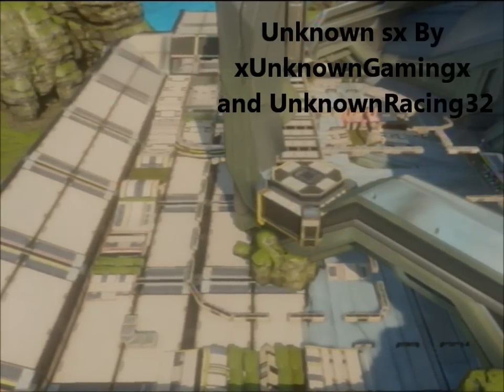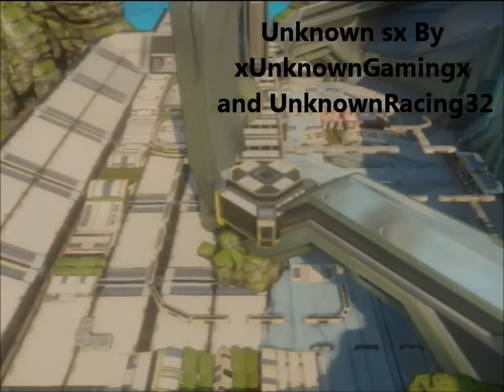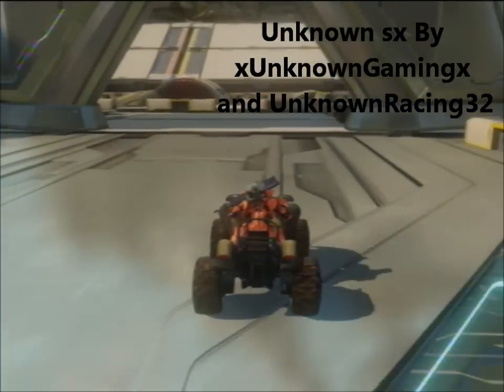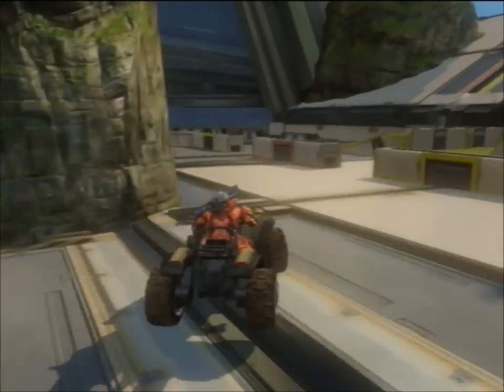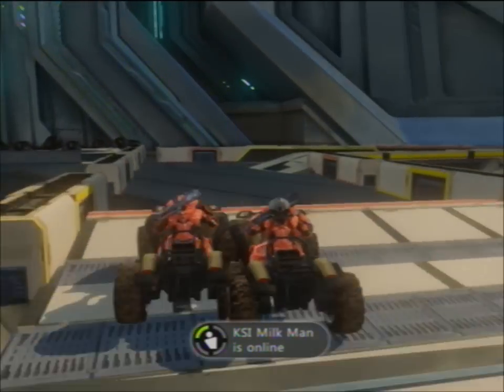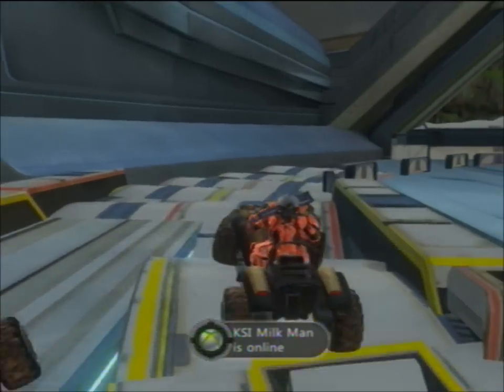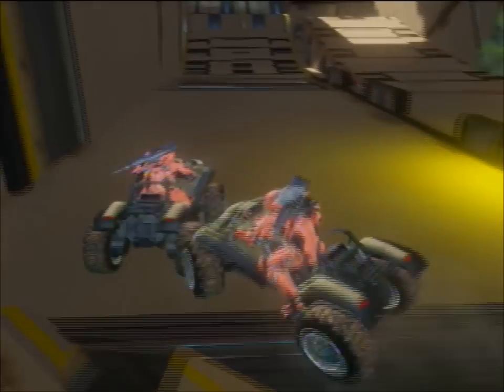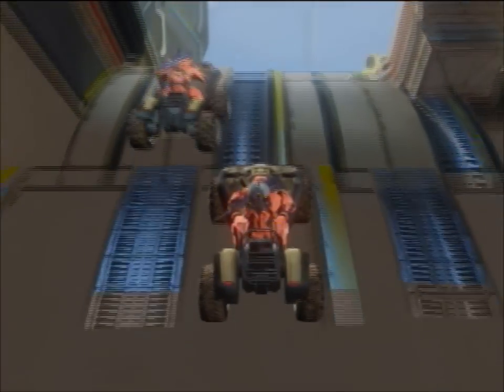Halo 4 Racetrack #5: Unknown SX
Author: xUnknownGamingx & UnknownRacing32
Map: Nuke Factory SX
Gametype: RACETRACKS

"Halo 4 Racetrack #5: Unknown SX" was created under Microsoft's "Game Content Usage Rules" using assets from "Halo 4". It is not endorsed by Microsoft and does not reflect the views or opinions of Microsoft or anyone officially involved in producing or managing "Halo 4". As such, it does not contribute to the official narrative of the fictional universe, if applicable.